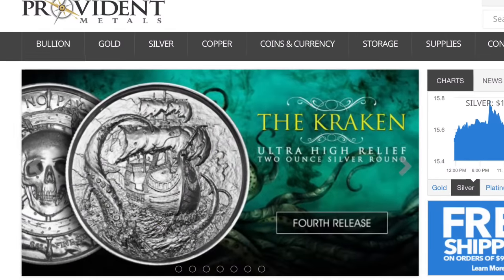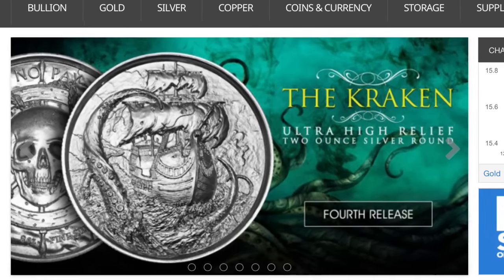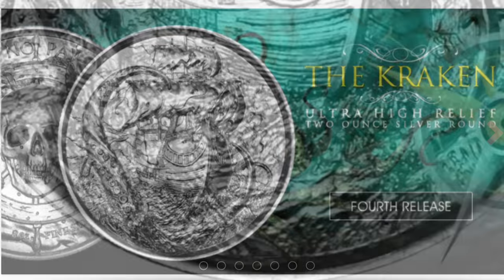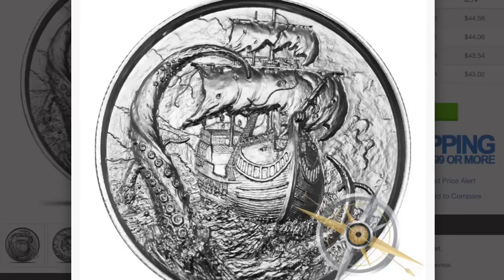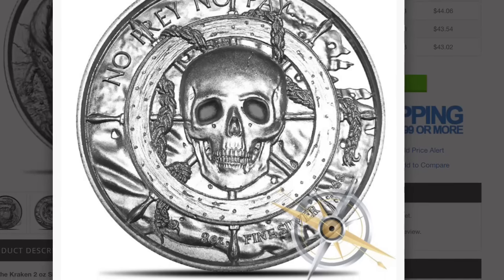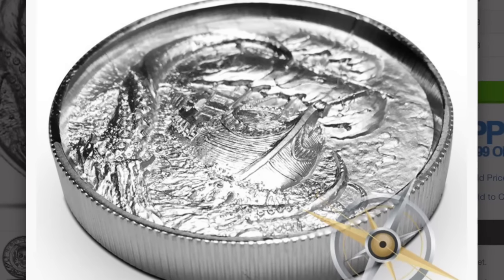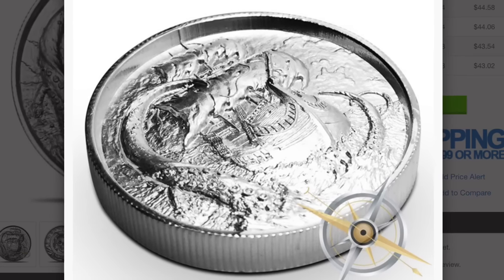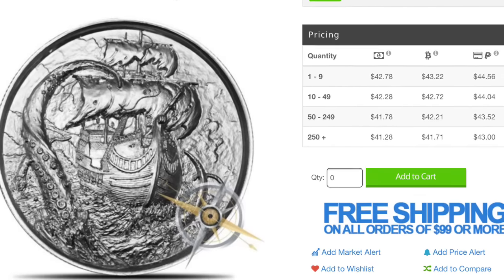Release The Kraken - New Privateer Round